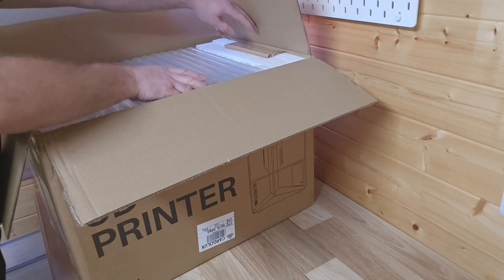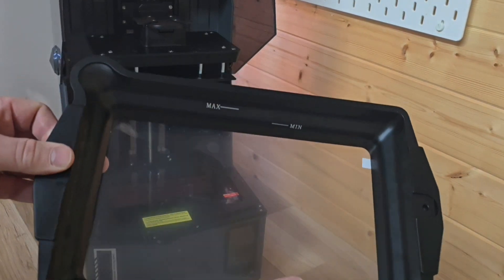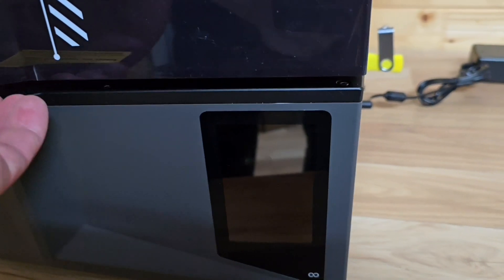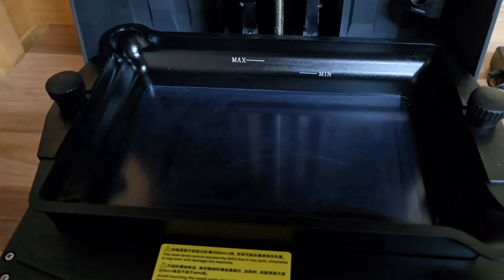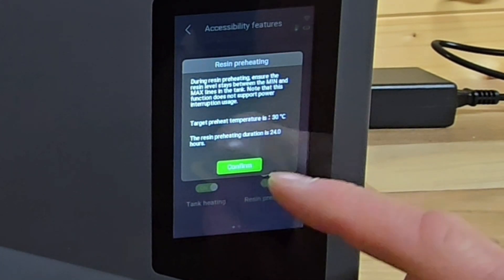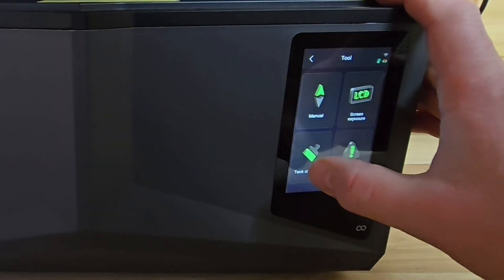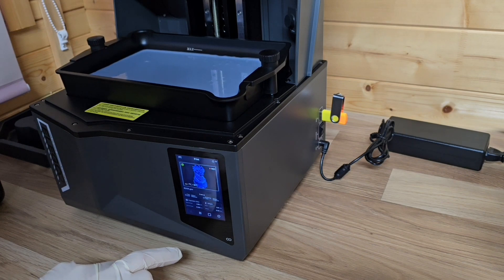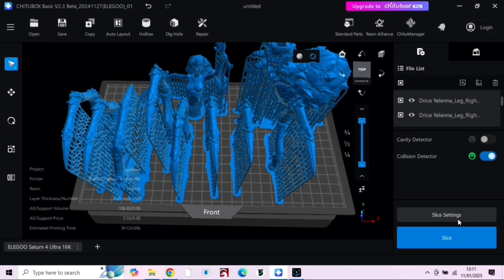elegoo Saturn 4 ultra 16k unboxing with heated vat/ wings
1Thank you PCBWAY for todays video sponsor, a leading manufacturer of PCB boards, CNC, 3D printing,  SMD stencils, and much more with amazing value,Fast turnaround and low minimums.

Build plate is compatible with original Saturn 4 Ultra and can be ordered separately. Heated tank and camera are built-in with Saturn 4 Ultra 16K

Models featured
Blade bust
Deathwing

0:00 Cold weather printing skit
0:44 Unboxing Elegoo saturn 4 ultra 16k
4:42 Overview of the features
7:47 Heated vat explanation
9:05 Contents of box
9:30 wifi setup and machine tests
10:52 Channel sponsor
15:29 Resin heating explanation
16:55 Model prints featuring Fotismint & STLflix
18:23 FInal thoughts